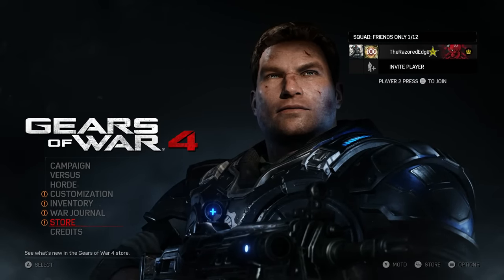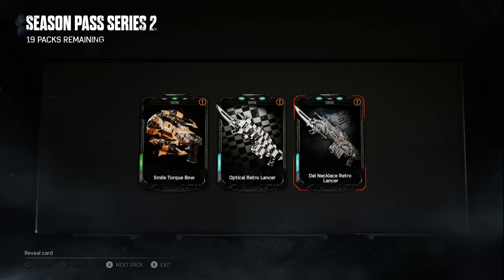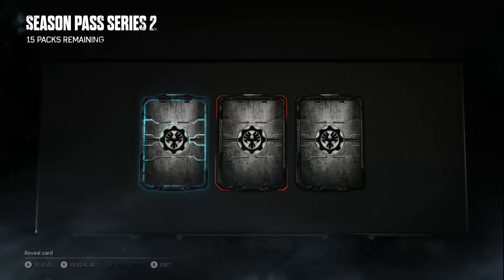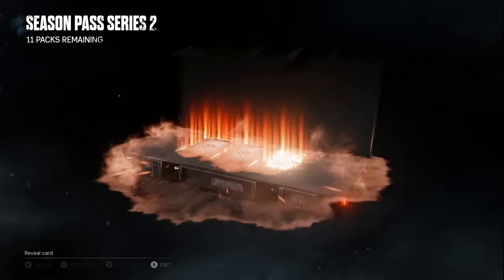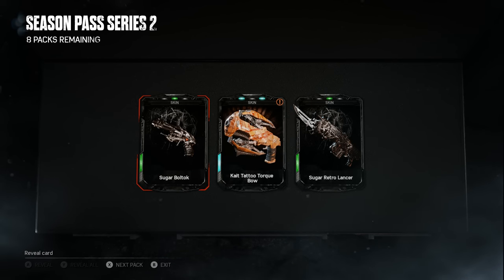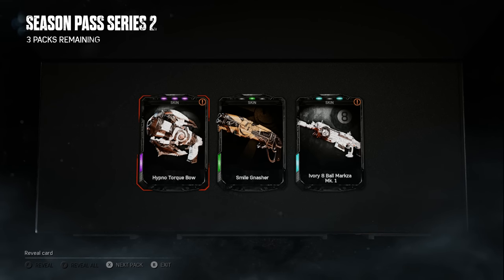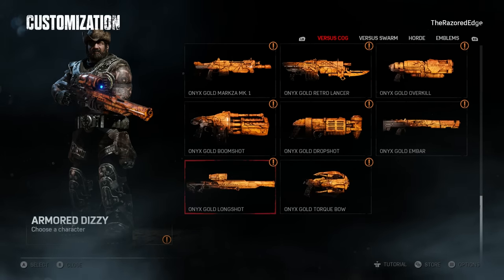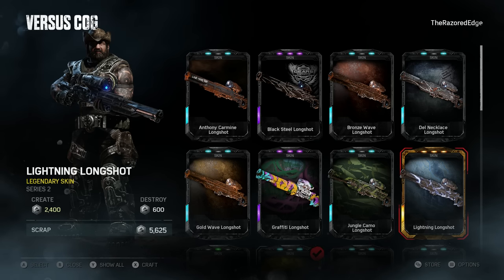LEGENDARY LONGSHOT! - Gears of War 4 Gear Packs Opening - SEASON PASS SERIES 2 AIRDROP (GoW 4)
Gears of War 4 Gear Packs Opening - Season Pass Series 2 Airdrop

In this Gears of War 4 Gear Packs Opening video we open 20 of the new Gears of War 4Season Pass Series 2 Airdrop Gear Packs. Inside of the Gears of War 4 Season Pass Series 2 Airdrop Gear Packs contains items from the Series 2 collection weapon skins and characters.

► LEGENDARY ONYX GOLD SWARM! - Gears of War 4 Gear Packs Opening - 11 ONYX GOLD GEAR PACKS (GoW 4)

CONNECT! ▼

"LEGENDARY LONGSHOT! - Gears of War 4 Gear Packs Opening - SEASON PASS SERIES 2 AIRDROP" was created under Microsoft's "Game Content Usage Rules" using assets from Gears of War 4, and it is not endorsed by or affiliated with Microsoft.

LEGENDARY LONGSHOT! - Gears of War 4 Gear Packs Opening - SEASON PASS SERIES 2 AIRDROP by TheRazoredEdge

Tip:
Any contributions are very much appreciated!